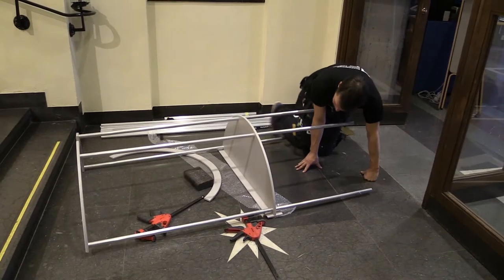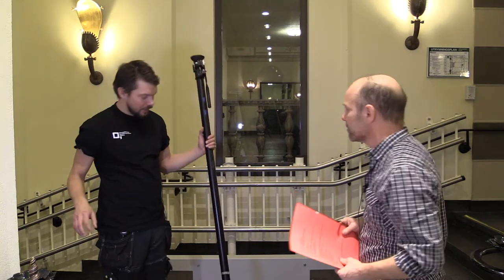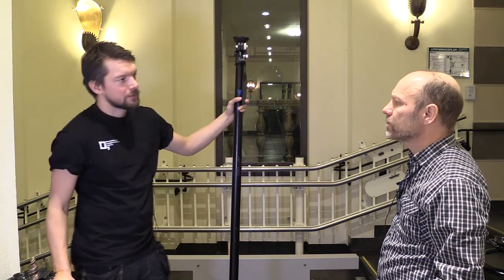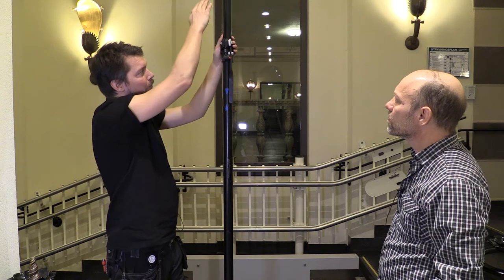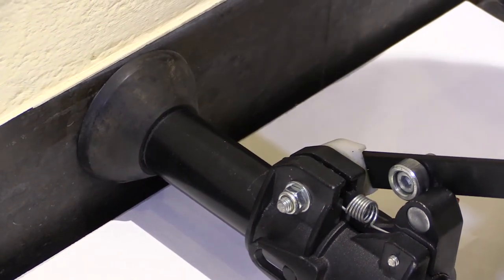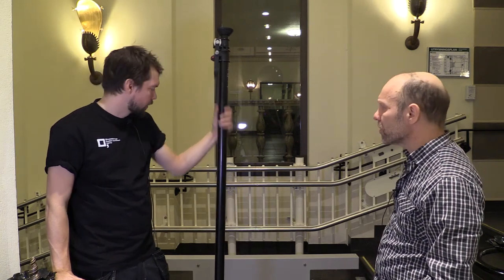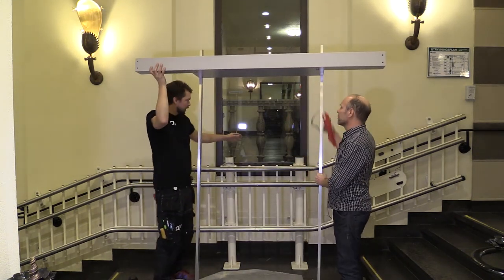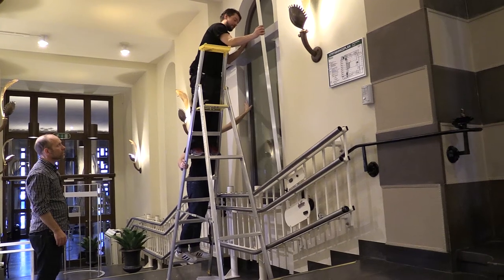Hyllor i känsliga miljöer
Att jobba med utställningar i känsliga miljöer kan göra att man måste tänka annorlunda när det gäller till exempel att fästa saker i väggar och tak. Autopoles kan vara en del av lösningen. Under arbetet med utställningen Testing:Passion i Stockholms konserthus fanns kravet att ingen åverkan fick göras på befintlig miljö. Riksutställningars Material- och designtekniker Gustav Löfgren tipsar om alternativa lösningar.